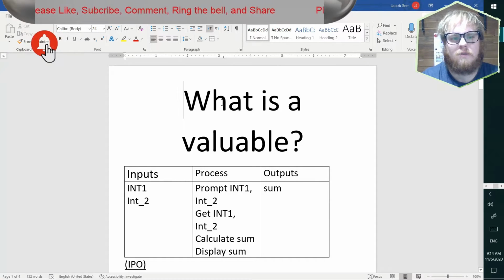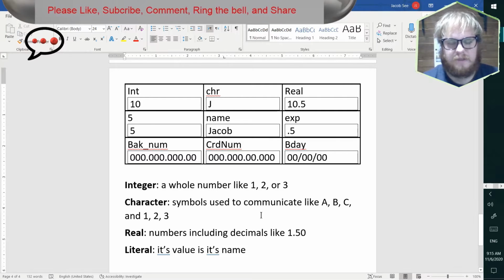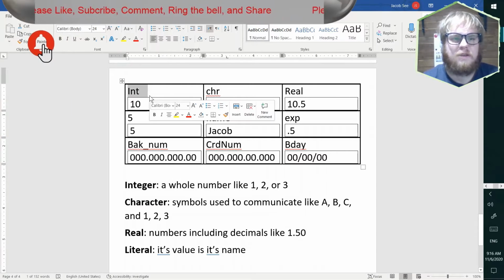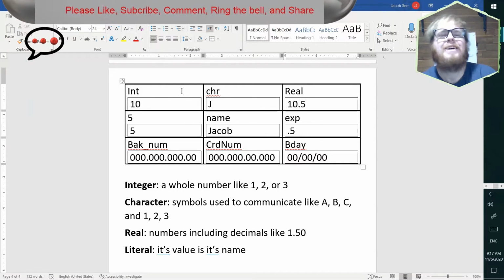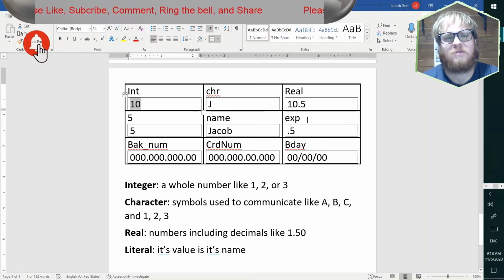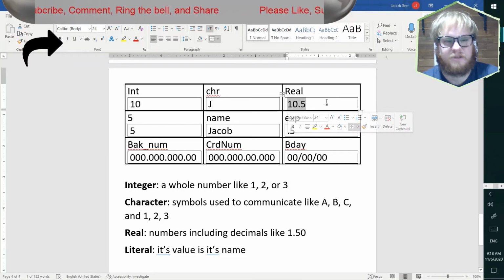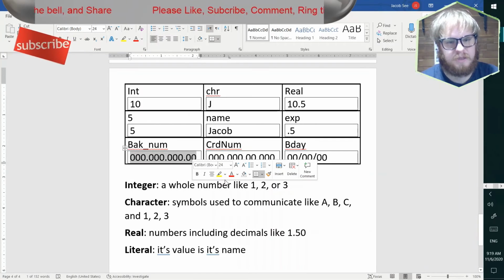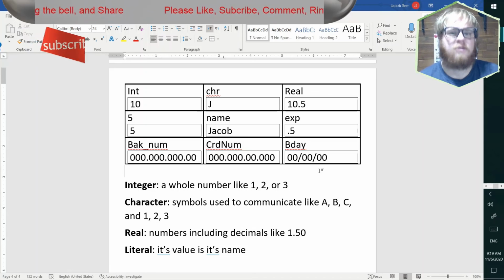what is a variable (programming concepts)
In this video we talk about variables, their 4 types, with examples of all the types, we also cover some rules for naming variables.

00:00 subject
00:06 intro
00:12 recap
00:38 the 4 types
01:24 examples
01:36 the rules
02:47 imagination is explanation
03:32 example review
05:07 closing statements
05:15 end card